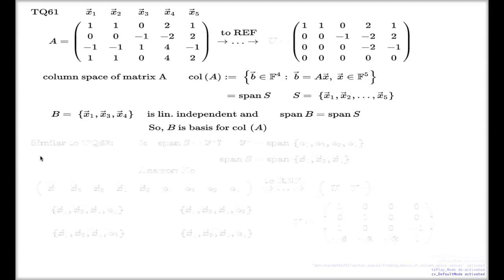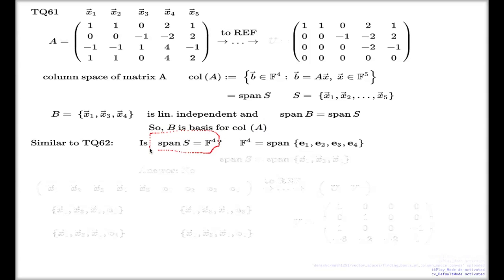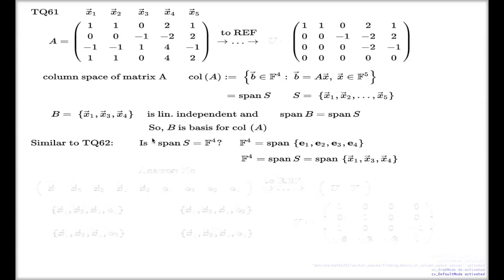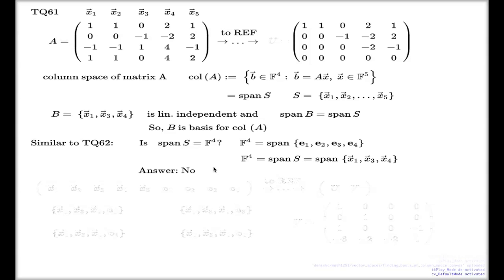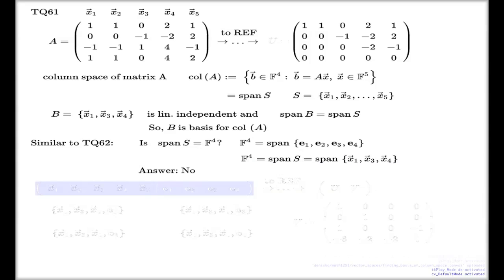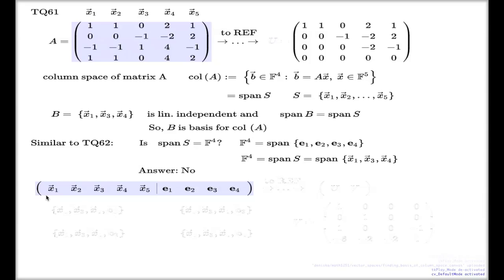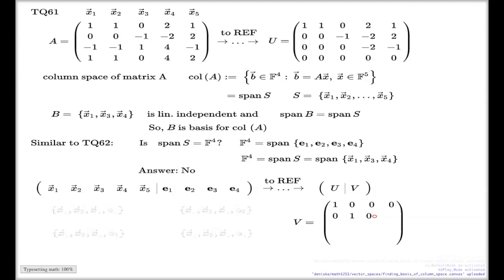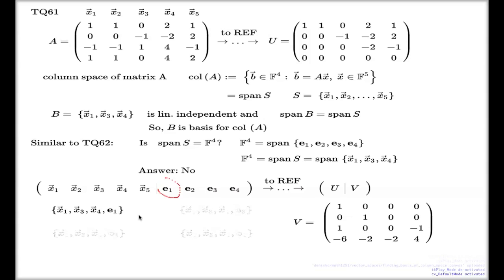Tutorial Q62 -- extending a set to basis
I use my earlier example and show how to extend the basis of a column space of matrix to a basis of the whole vector space such that as many original vectors used as possible.  The method is based on Gaussian elimination and Row Echelon Form analysis.